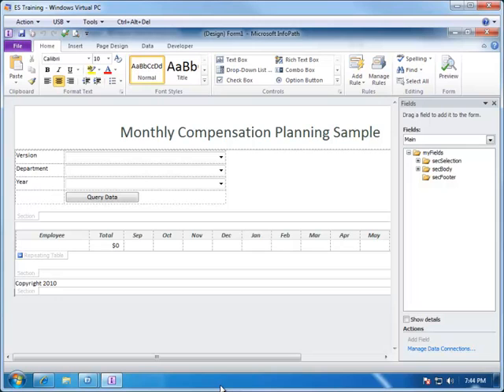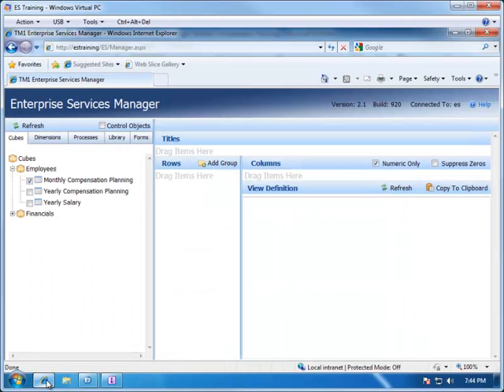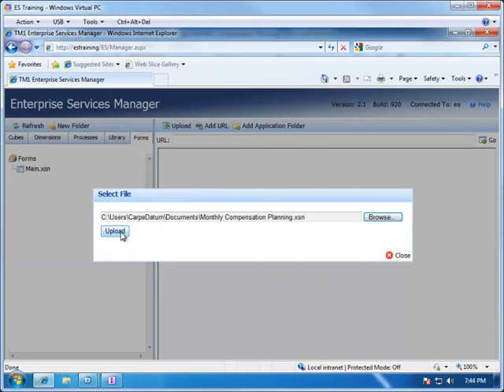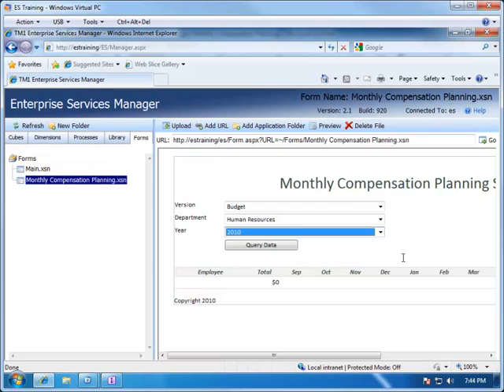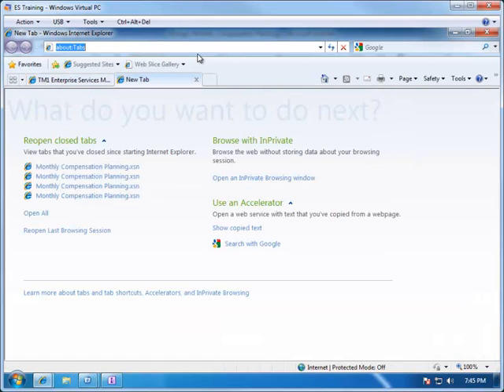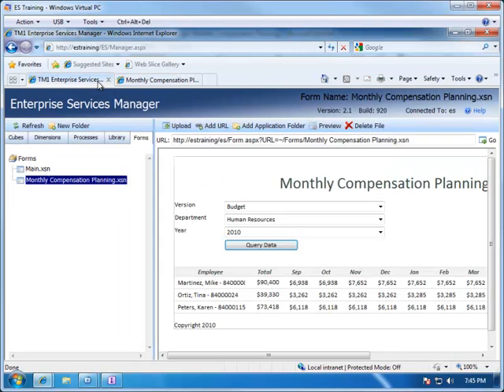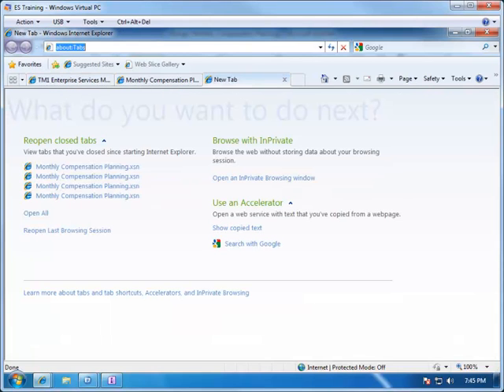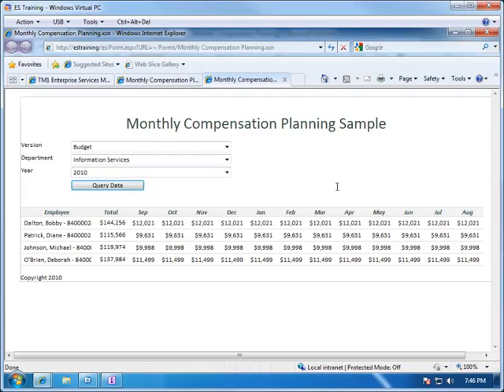Web Form Creation with TM1:Publishing as web page (Part 6 of 6)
This video is the last in the series of creating an InfoPath 2010 form and publishing it as a web page using web services from Enterprise Services.

This video covers uploading the InfoPath form using Enterprise Services Manager and then viewing the final results.

For more information about Enterprise Services and higher resolution videos, please go